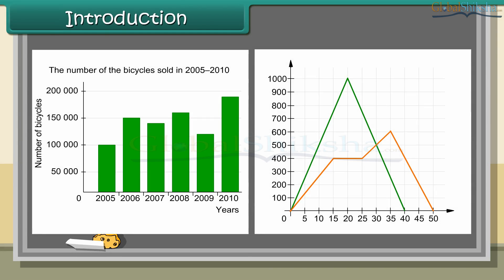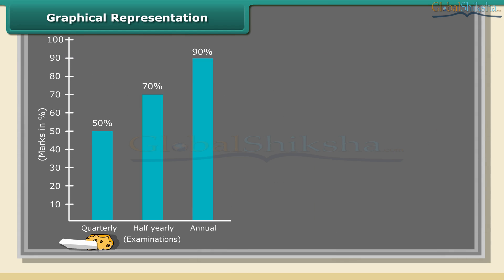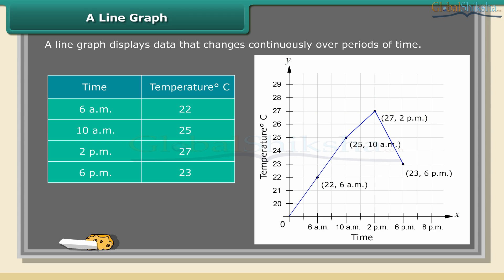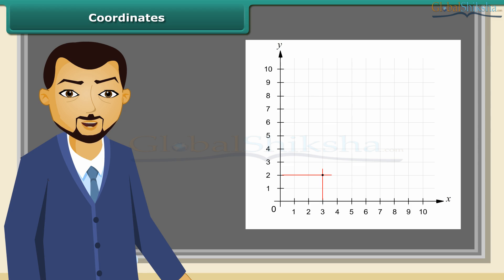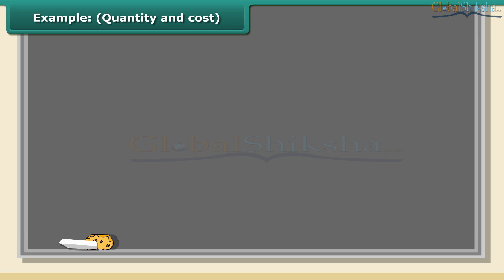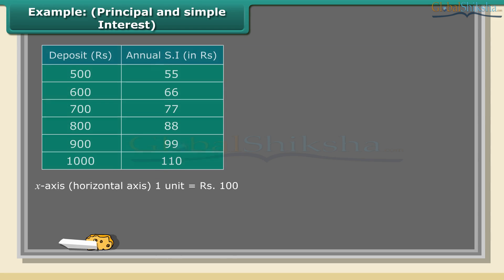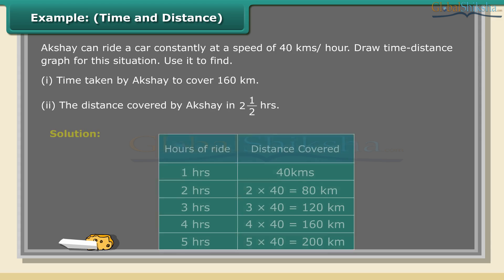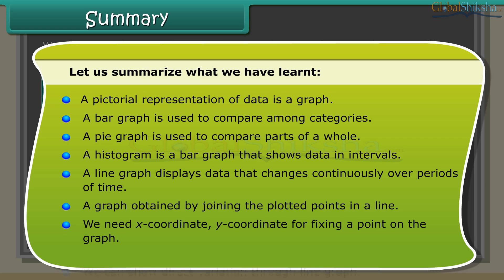JSS2 - Graphs | General Mathematics | Nigeria Board.